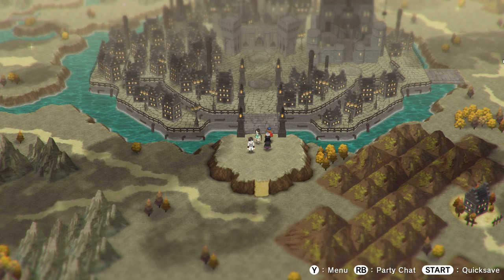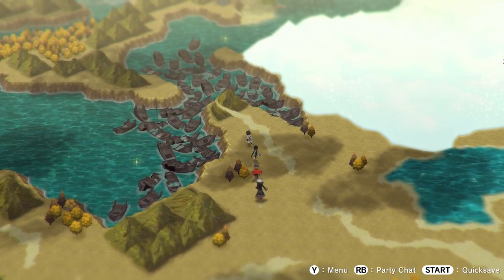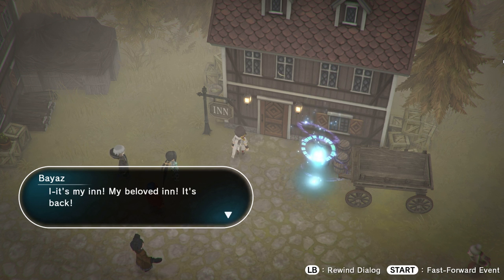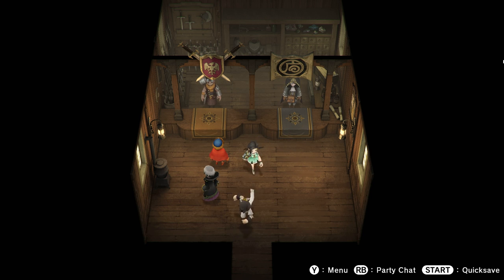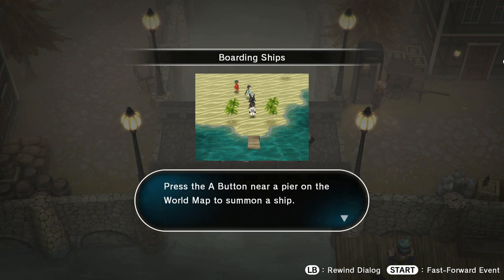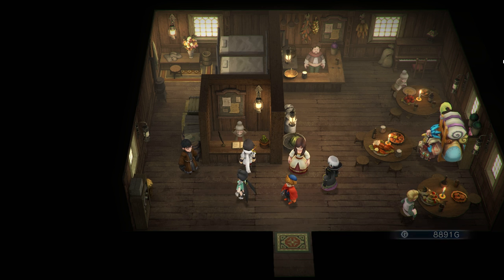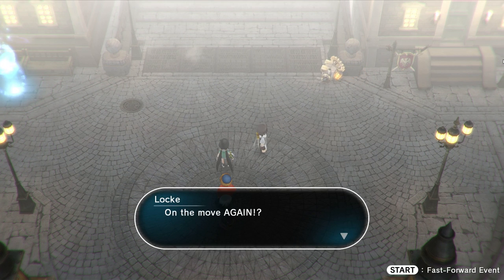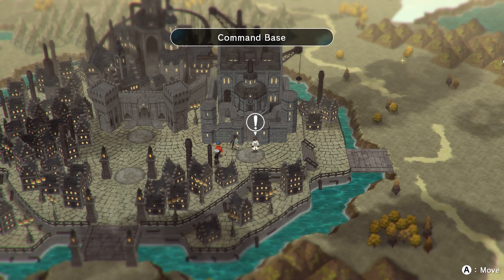Lost sphear Guide - Maarport Walkthrough Part 1 For Lost Sphear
1:11 Exploring the area around Watt Capital City in Lost Sphear
1:46 Lost Sphear Catacombs
3:37 Crossing the northern bridge to Maarport in Lost Sphear
4:14 Lost Sphear Artifact guide part 1
5:22 Lost Sphear Artifact guide part 2
6:55 Arriving at Maargate - How to get to maargate
7:27 Clearing Monsters in Maarport
9:06 How To Restore the inn Maarport
10:22 Find Lockes Wallet
16:00 Restore Muntr mother
19:13 Maarport Walkthrough Complete return to Watt
20:05 Lost Sphear Fishing Guide
23:35 return to watt after clearing the maarport walkthrough